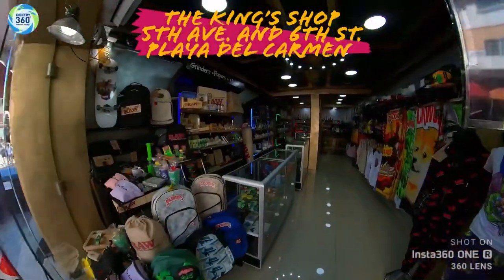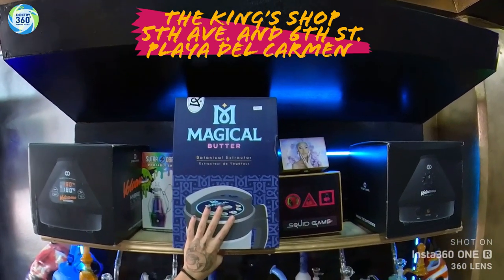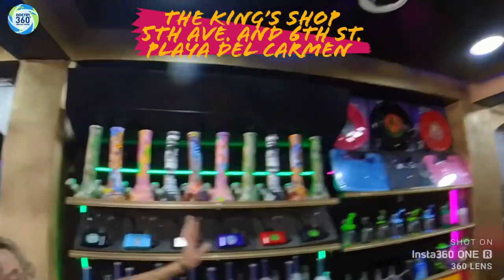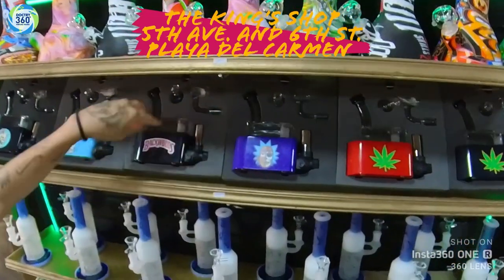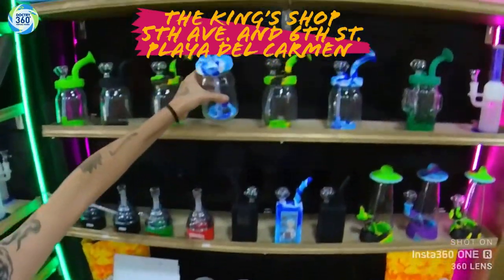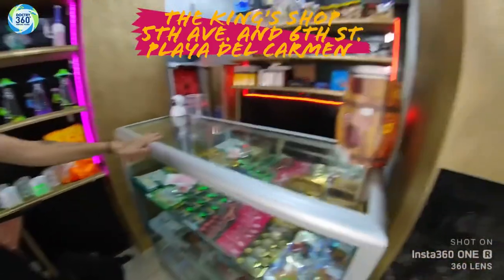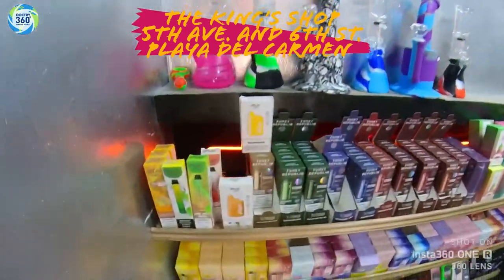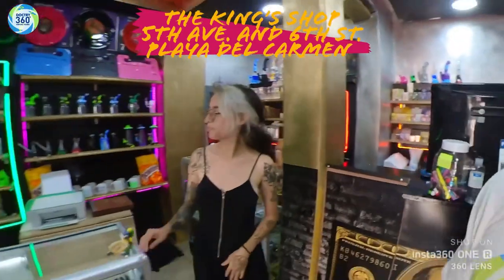The King’s Shop in playadelcarmen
The King’s Shop is located on 5th avenue. And 6th st in playadelcarmen

Don’t forget to visit the other location: The King of The Smoke Shop located on 5th ave. And 26th st.
You can check out the virtual tour of that shop